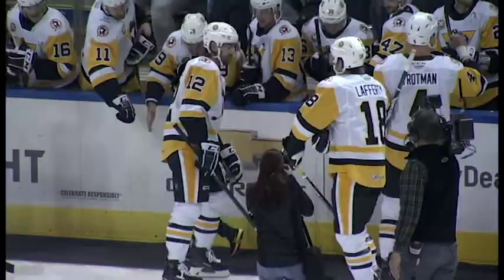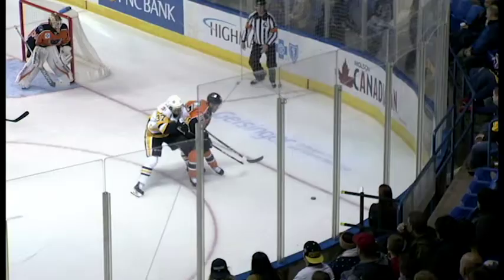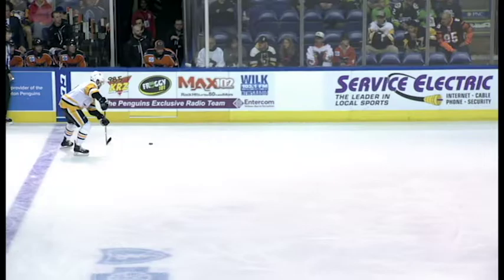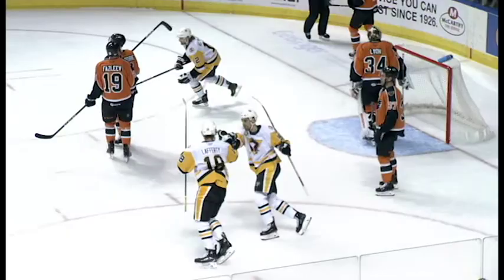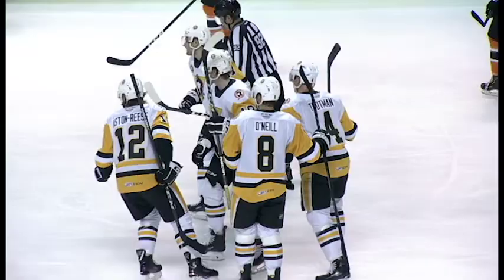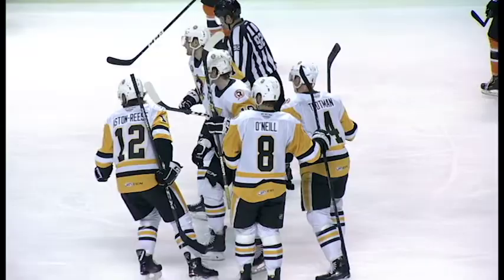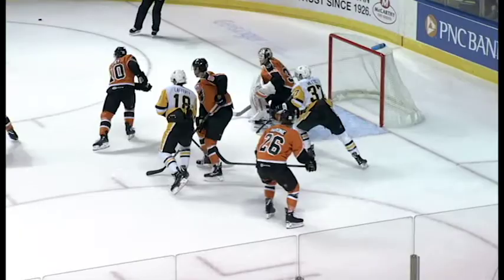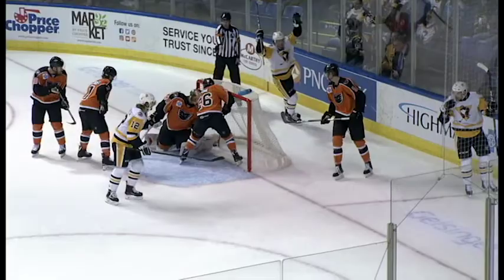POSTGAME HIGHLIGHTS - October 20, 2018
Sam Miletic scored twice and Ethan Prow added his second of the season, but the Wilkes-Barre/Scranton Penguins fell to the Lehigh Valley Phantoms, 6-3, on October 20 at the Mohegan Sun Arena.